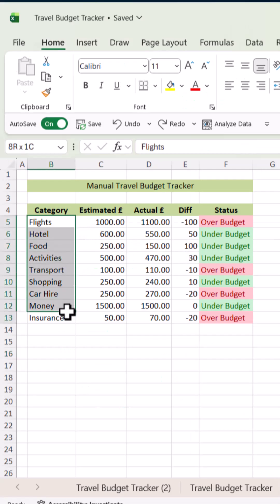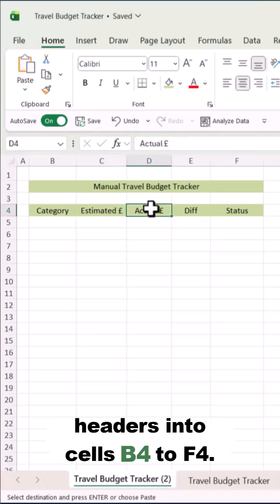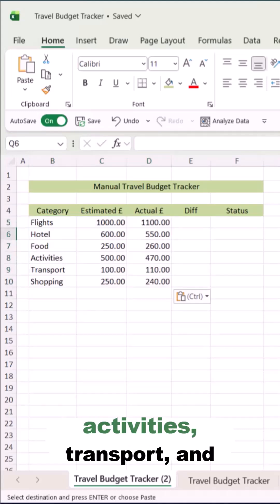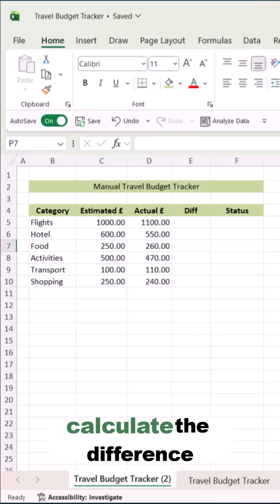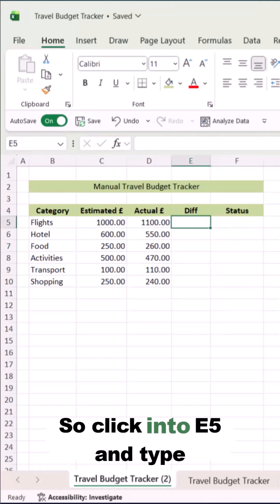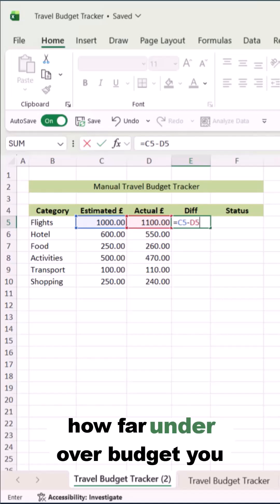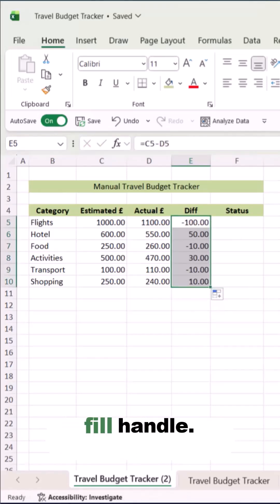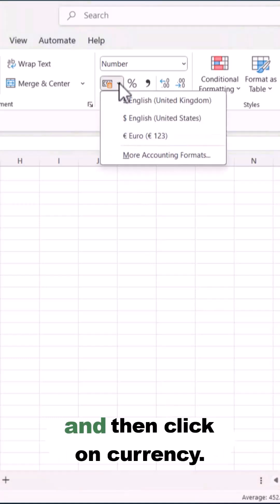Build a Travel Budget Tracker in Excel Part One✈️📊 | Excel for Beginners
Planning a trip and want to track where your money actually goes?
In this short, you’ll start building a simple, beginner-friendly Travel Budget Tracker in Excel step by step!

💡 Here’s how:
✔️ Set up your table headers: Category, Estimated Cost, Actual Cost, Difference, Status
✔️ Add common travel categories like Flights, Hotel, Food, Activities, Transport & Shopping
✔️ Use the formula =C5 - D5 to calculate if you’re over or under budget
✔️ Drag the formula down so every category updates automatically
✔️ Format costs as currency for a clean, professional look

✨ In just a few minutes, you’ll have a clear travel budget that actually makes sense.

Perfect for beginners who want simple, organised, stress-free budgeting in Excel.

✨ Want the full step-by-step tutorial?
Watch the complete video: Lesson 18: Build a Travel Budget Tracker (Manual vs AI)